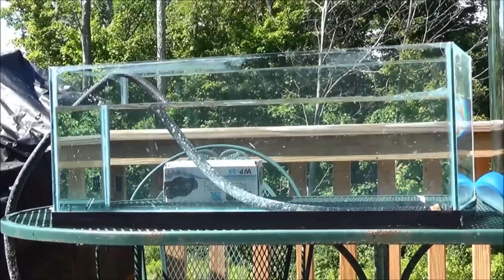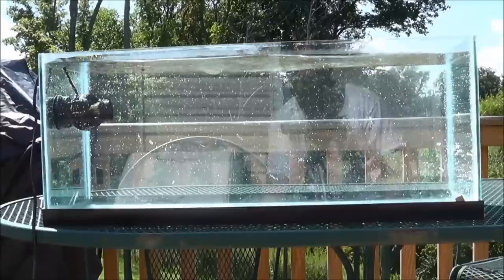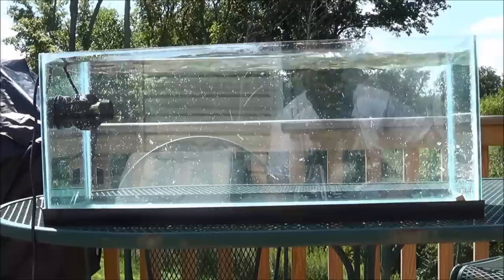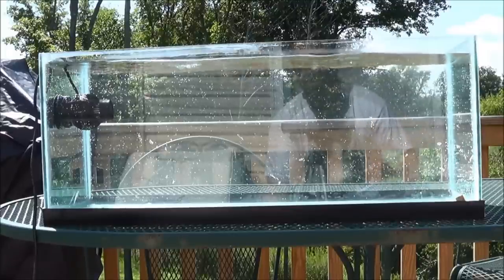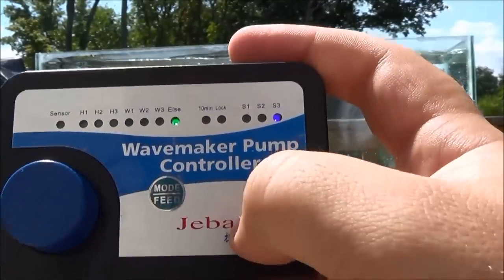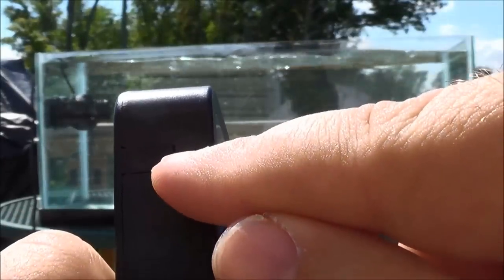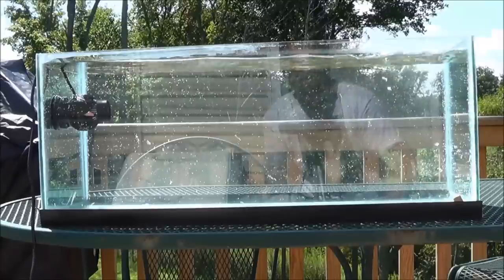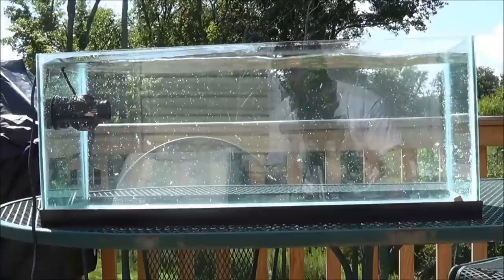Jebao WP25 In Action - Review Demo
Take you on a tour of the functions in a 20 long tank and give my overall opinion of this pump compared to the WP40.

Looking to partner your channel with a great network who can help you build your a